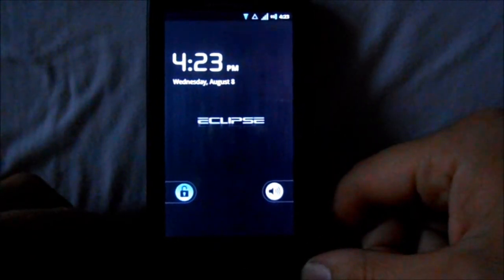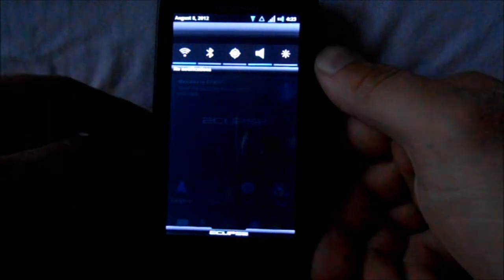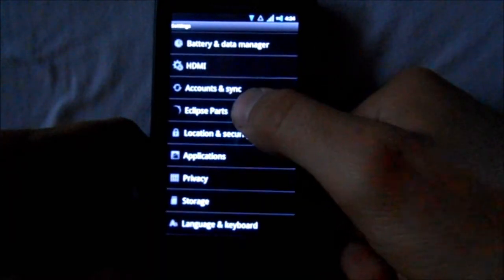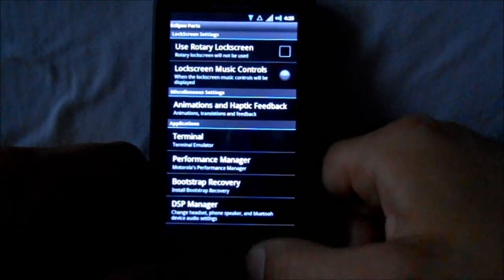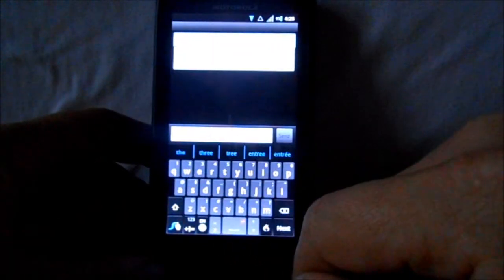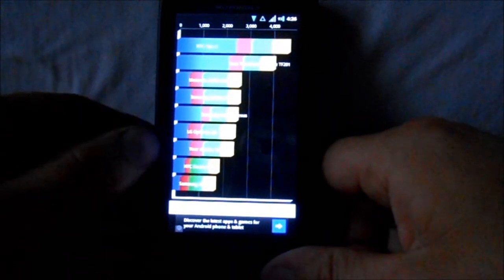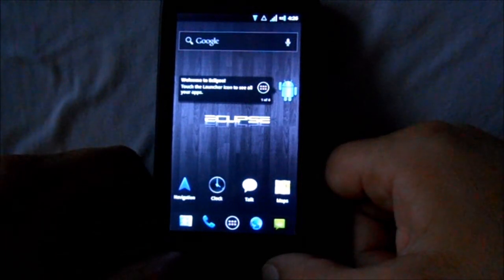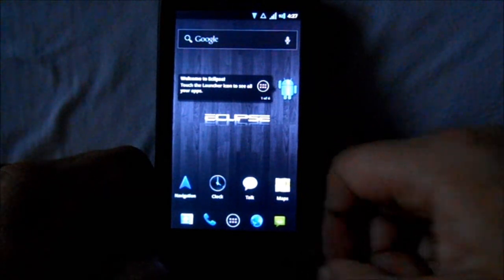Motorola Droid X2 rom Eclipse v2.3 ginger bread based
Rom Review of Eclipse v 2.3 on the Droid X2 android version 2.3.5

make sure you are on Droid X2 with android version 2.3.5 installed and you have root.
install recovery and boot into clock work mod recovery
then with the volume up and down buttons select the wipe data factory reset and select it with power button then wipe cache and under advanced wipe dalvik cache
now flash rom and then reboot and you are done.